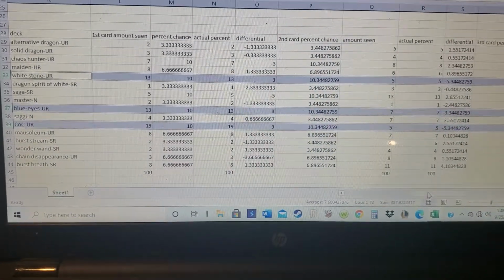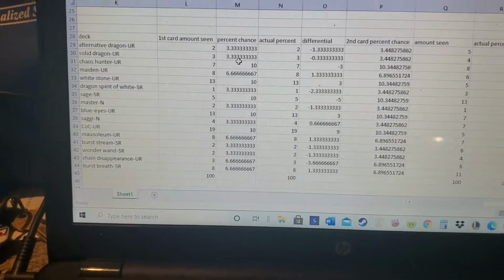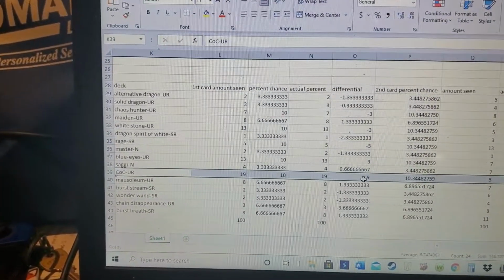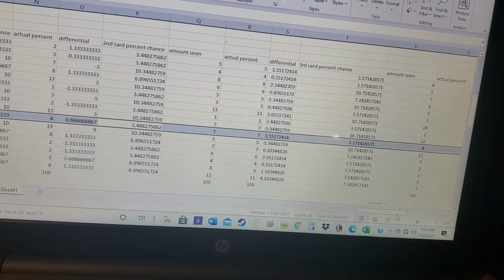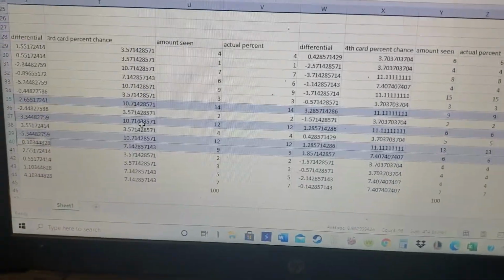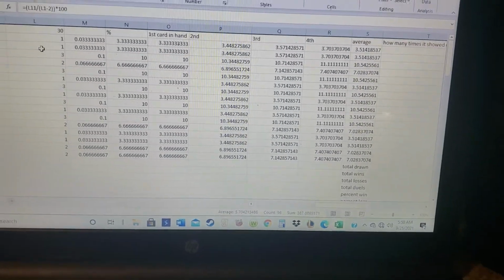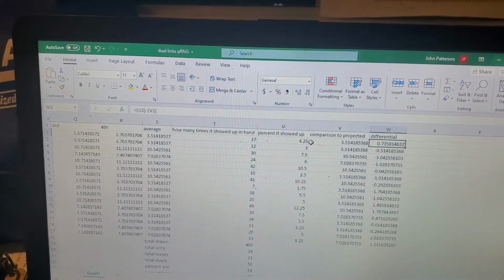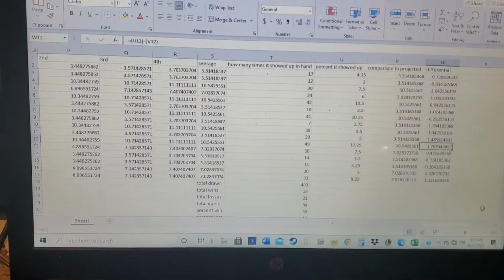Konami first hand RNG exposed? 30 card blue-eyes with data!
In depth look at 100 games of data for 30 card blue-eyes! more to come!